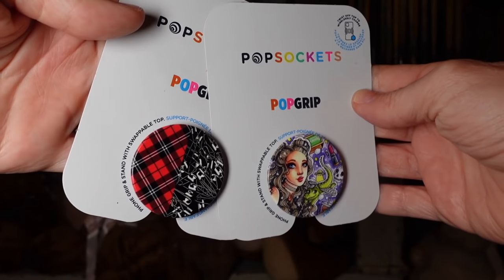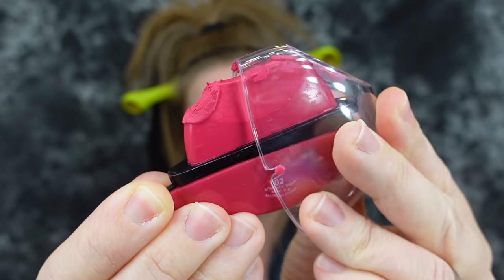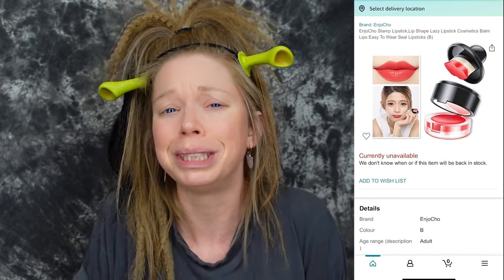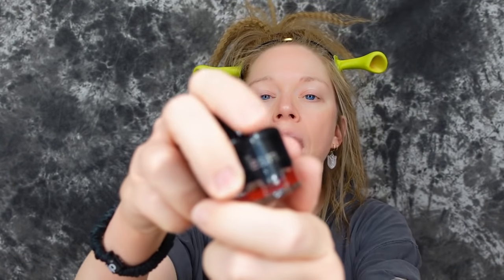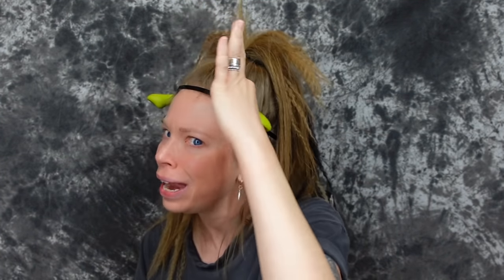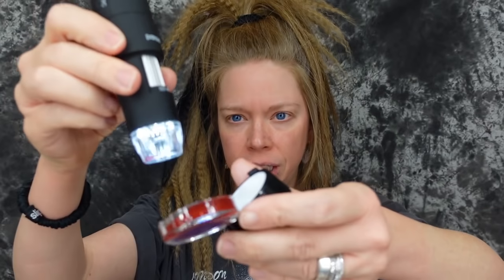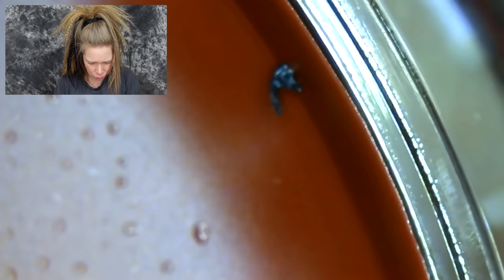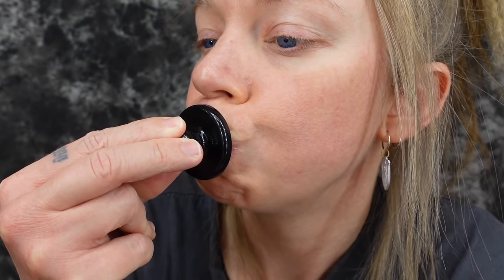'LAZY' STAMP LIPSTICK - Does This Thing Really Work?!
- 8 Weird Amazon BATHROOM Gadgets Tested!

If you read this whole description comment 'BURGER'

GRAV3YARDGIRL
PEARLAND, TEXAS
77588